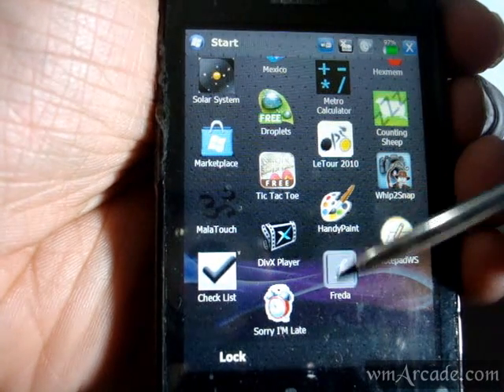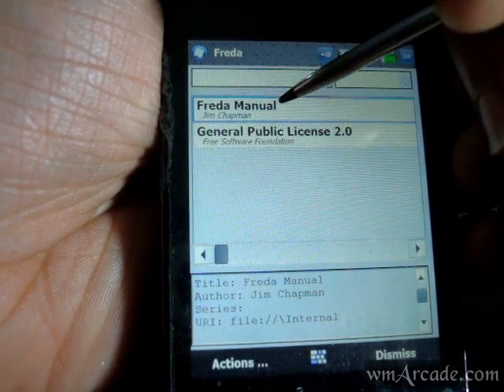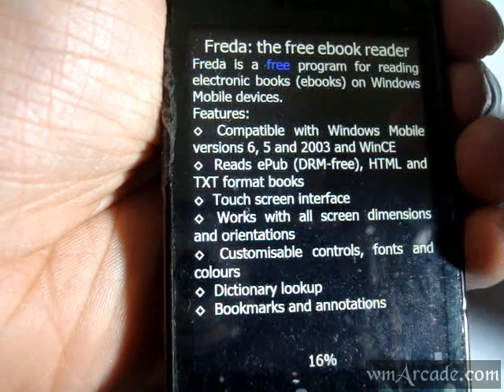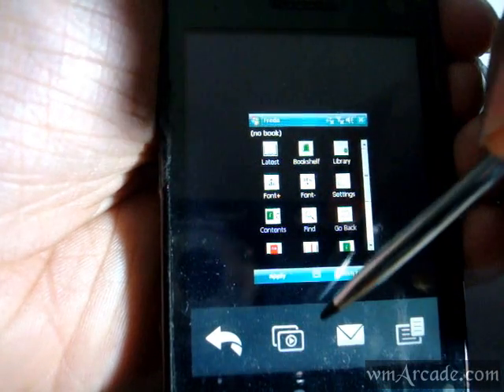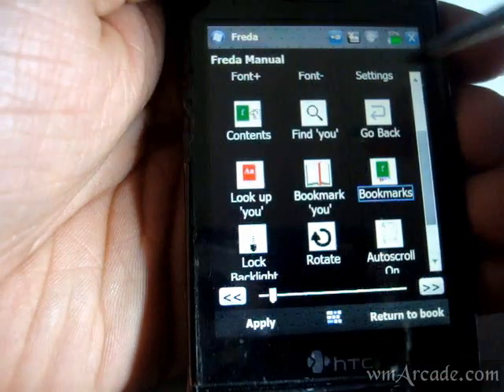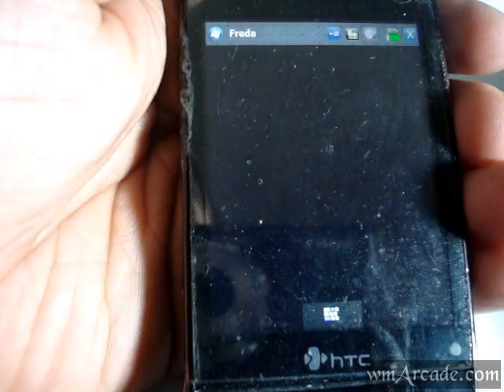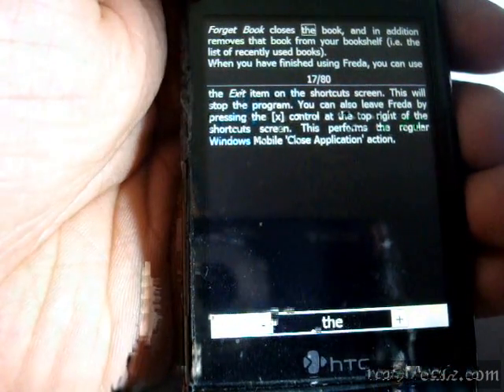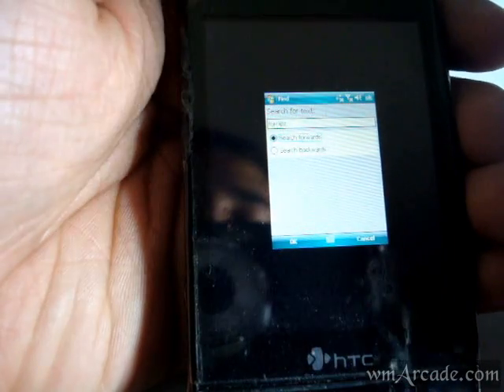Freda 2.0 : the free ebook reader for windows phone with ePub format support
Freda is a program for reading electronic books (ebooks) on Windows Mobile devices.

Features:
    * Compatible with Windows Mobile versions 6, 5 and 2003 and WinCE
    * Reads ePub (DRM-free), HTML and TXT format books
    * Touch screen interface
    * Works with all screen dimensions and orientations
    * Customisable controls, fonts and colours
    * Dictionary lookup
    * Bookmarks and annotations